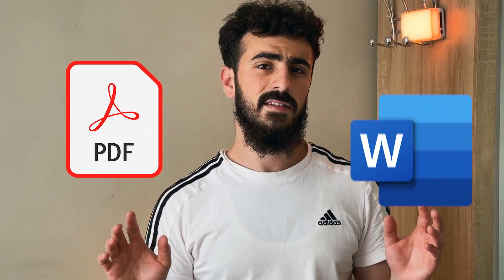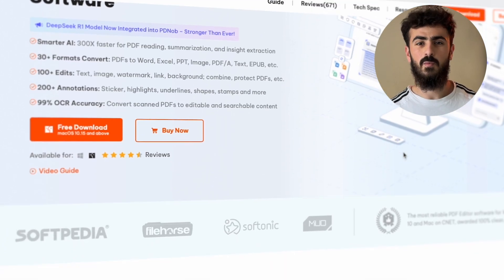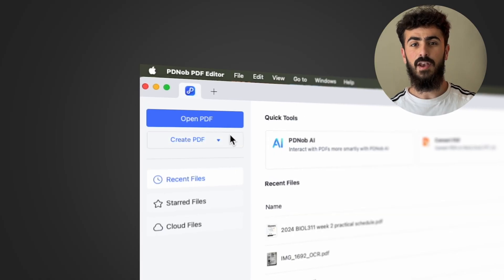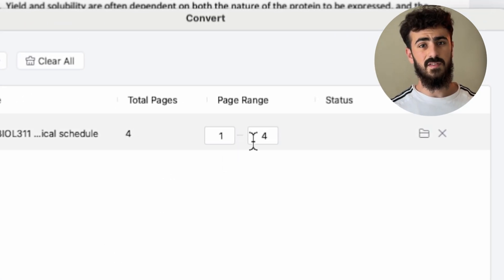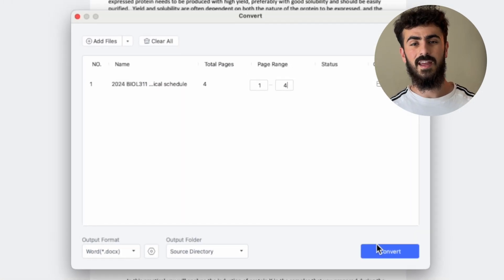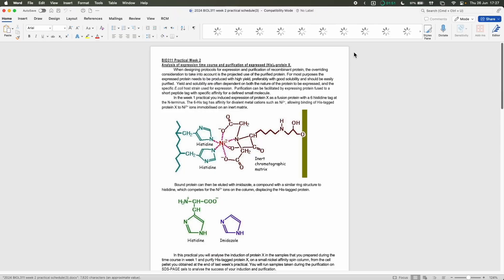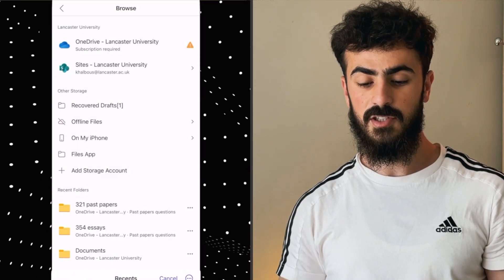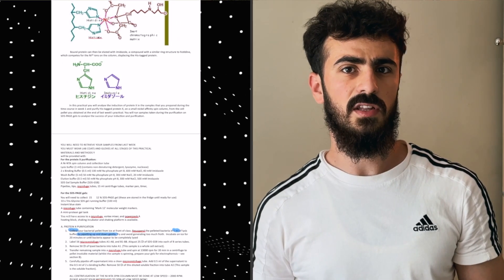How to Convert Scanned PDF to Word in Laptop & Mobile | Without Losing Formatting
Tenorshare PDNob Convert Scanned PDF to Word without Losing Formatting. Best OCR Software for PDF File.

This video covers step-by-step methods to accurately convert scanned PDFs into fully editable Word documents on both laptops and mobile devices, without messing up the formatting.

⏱ *TIMESTAMP*
00:00 Introduction
00:26 Method 1: Using Tenorshare PDNob (Laptop - AI OCR)
01:54 Method 2: Using Microsoft Office Mobile App (Android/iOS)

02:48 Bonus Tips

💡 *How to Convert Scanned PDF to Word Summary*
🔹Method 1: Using Tenorshare PDNob (Laptop - AI OCR)
- Download and install Tenorshare PDNob on your laptop.
- Launch the software and select OCR from the main interface.
- Upload your scanned PDF file.
- Choose English or your desired language for recognition.
- Click Convert to extract text and export it as a Word document.
✅ Keeps formatting almost perfectly with AI OCR engine.

🔹Method 2: Using Microsoft Office Mobile App (Android/iOS)
- Install the Microsoft Office app from Google Play Store or App Store.
- Open the app and tap on Actions at the bottom.
- Select Image to Text or Scan to Word.
- Use your camera to scan the PDF or upload from files.
- Save or share the converted Word document.